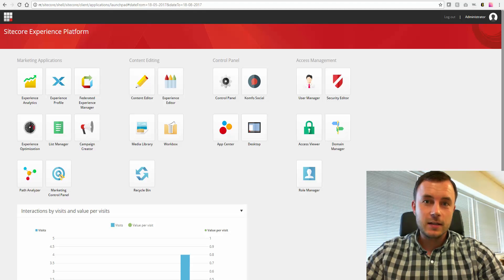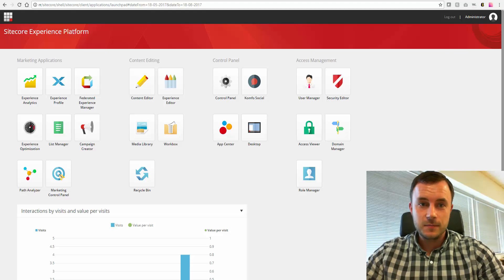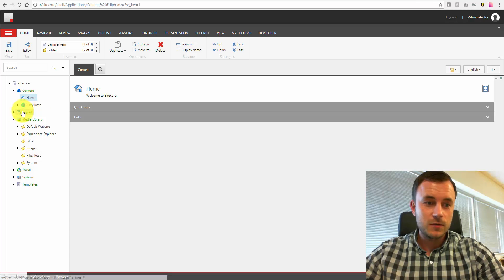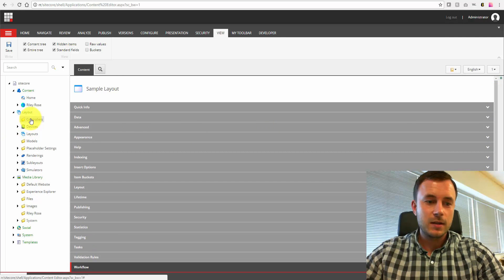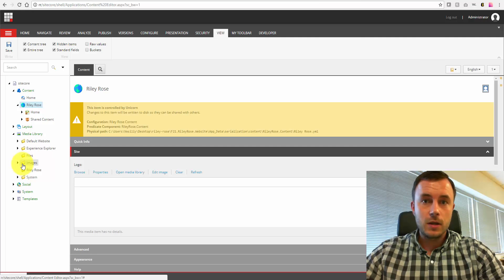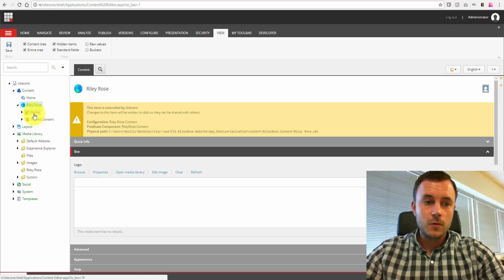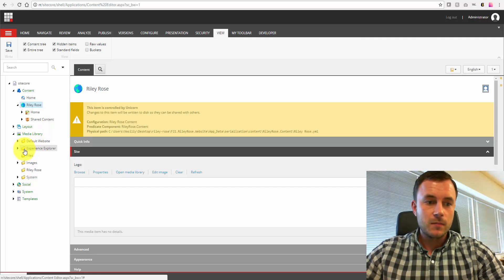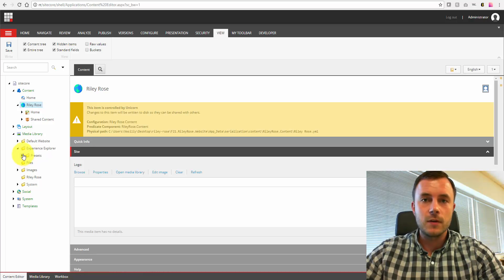Friday Sitecore Best Practice: Applying Workflow to Media Items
In this episode we review how workflows apply to content vs media in the Media Library. It is important to remember that if workflows are not applied to media, you are risking unapproved content being released into delivery, which depending on a company could be a very large security risk.